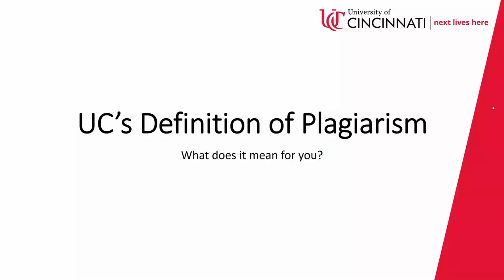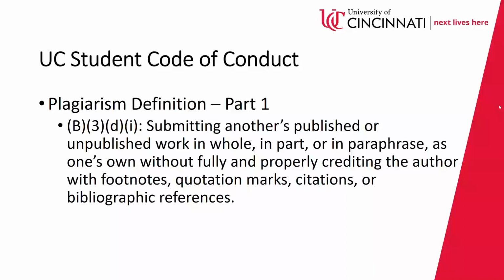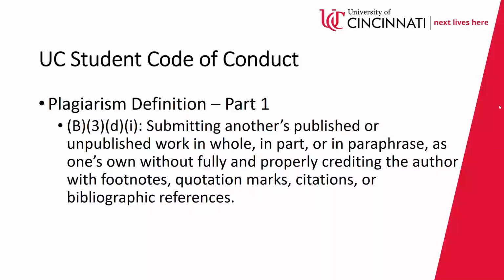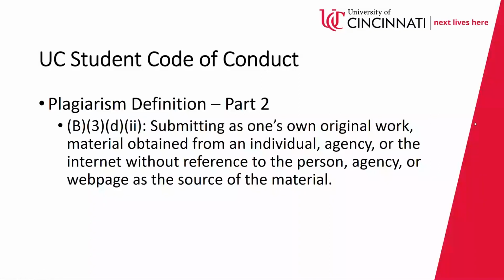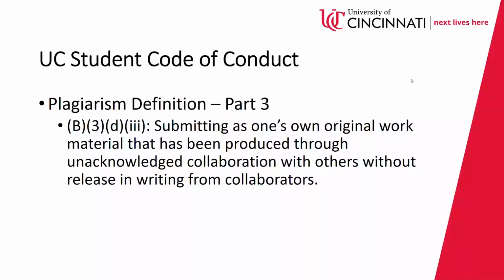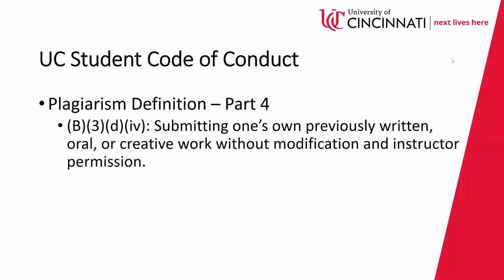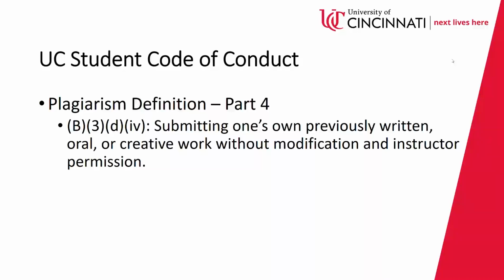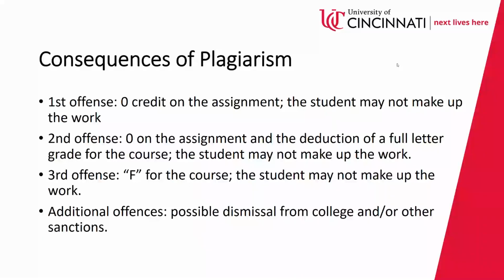University of Cincinnati's Definition of Plagiarism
In this collaboration with the University of Cincinnati Libraries and UC's Academic Writing Center, learn more about the definition of plagiarism at UC.